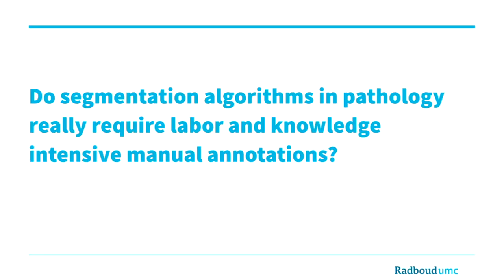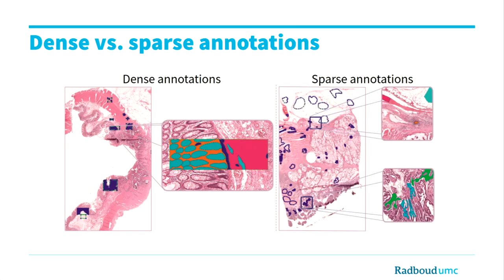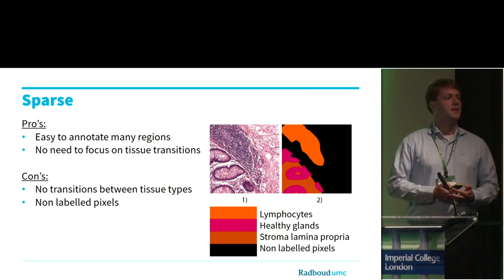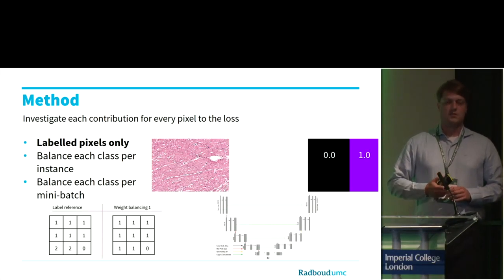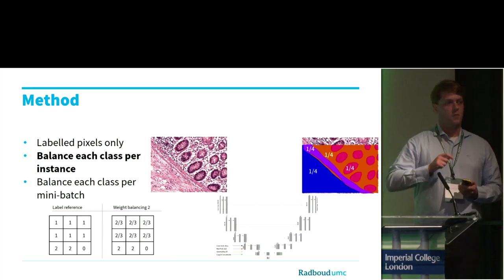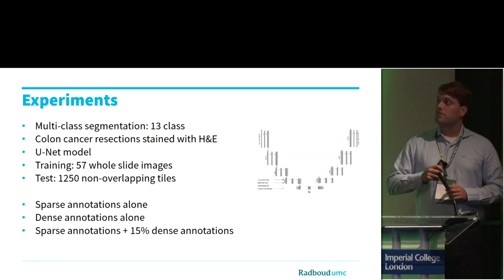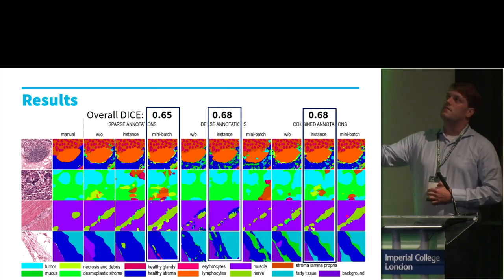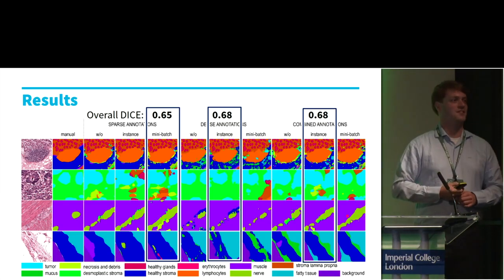MIDL 2019, Day 2: Presentation by John-Melle Bokhorst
Oral presentation given by John-Melle Bokhorst of Radboud University Medical Center on 'Learning From Sparsely Annotated Data for Semantic Segmentation in Histopathology Images' at the MIDL (Medical Imaging and Deep Learning) 2019 conference in London, United Kingdom.